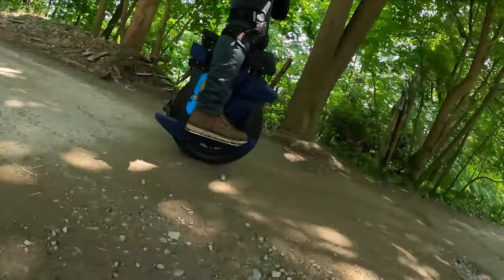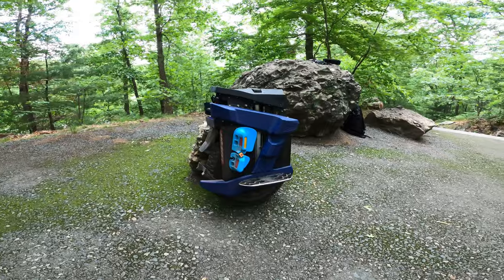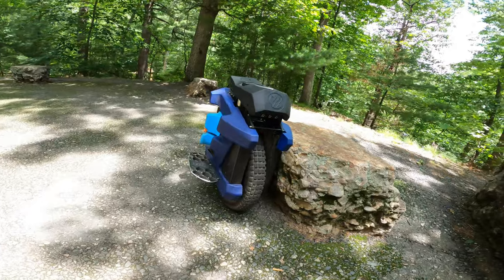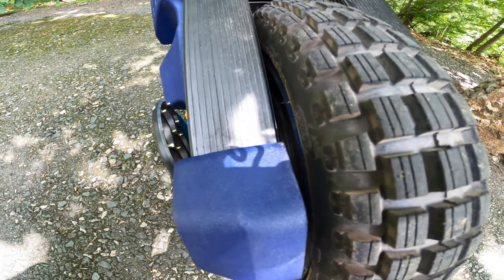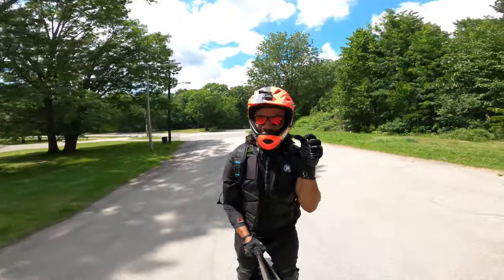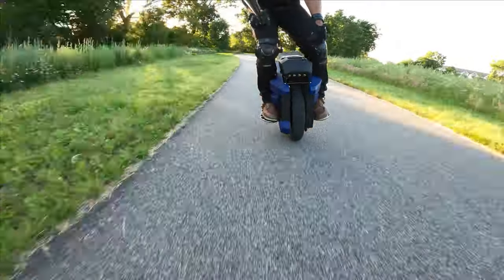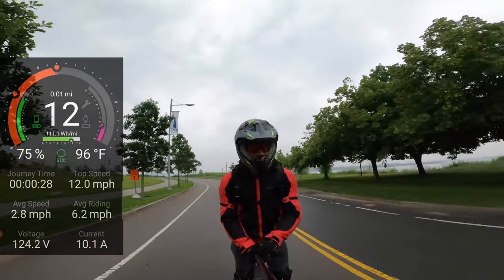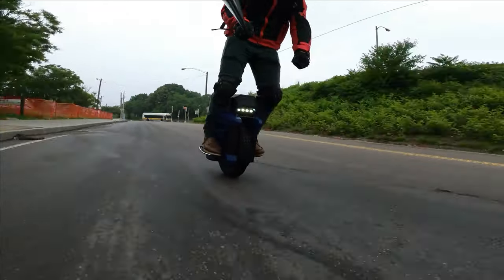Portability and Performance Is Back. Begode EX30 Ultimate Ride Review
Teespring store

US Riders
Ewheels - My #1 source for purchasing Electric Unicycles

Get your E-rides Pedals here
UK and European riders
visit E-RIdes.uk